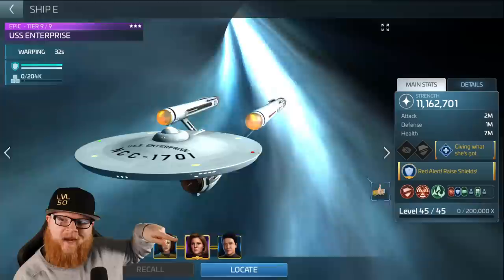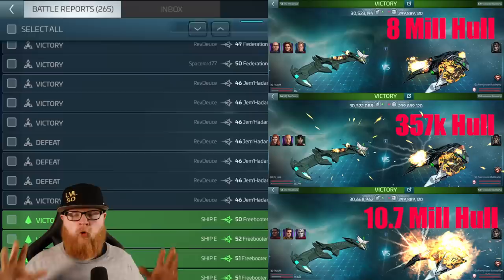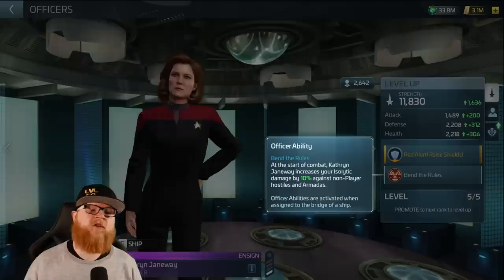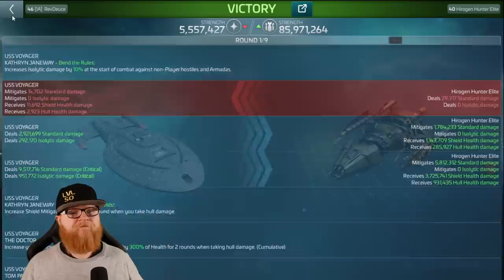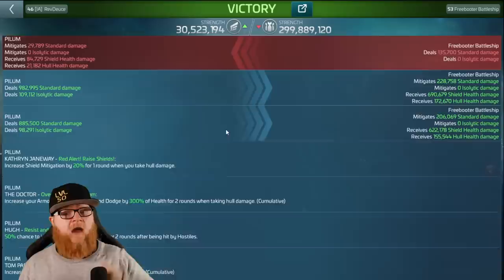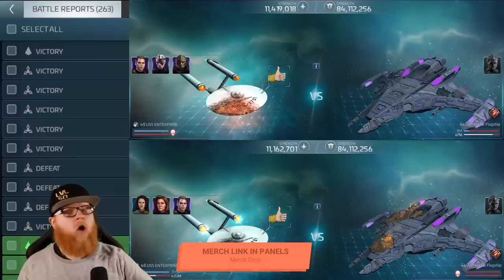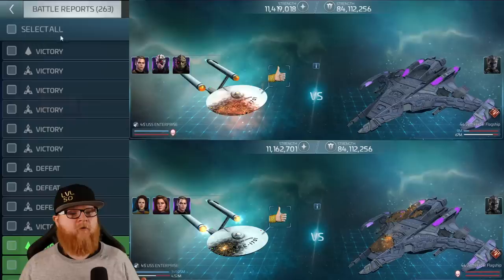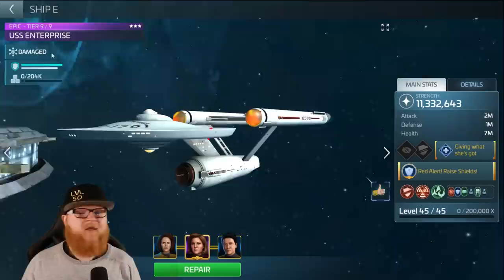Kathryn Janeway | Star Trek Fleet Command's new hostile grinding crew & powerful captain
Captain Janeway is a captain just about @everyone can agree is fantastic from Star Trek. However, that doesn't always translate to being great in Star Trek Fleet Command. (looking at you Chang). With the addition of Janeway and her Voyager officers a new hostile crew has emerged that has the power to help players grind faster, more efficiently, and hit hostiles even higher than before. If you know how they work. let's discuss!

Topics covered:
1. Captain Janeway and HOW she works
2. Comparing the Voyager hostile grinding crew vs others
3. Using Janeway vs Armadas
4. If you have any game mechanic questions, feel free to drop those questions in the comments!

Wanna buy Deuce something? Here's the Amazon wish list!: